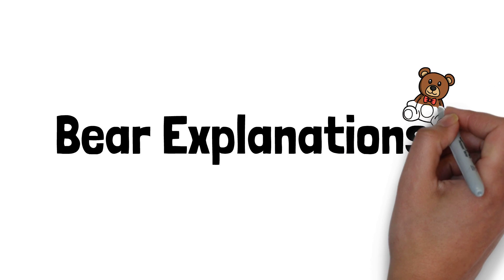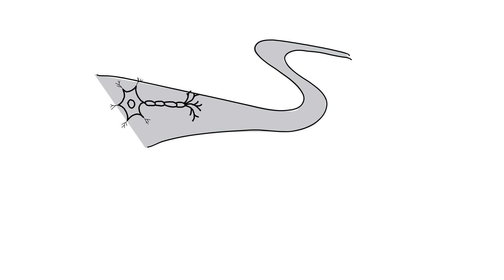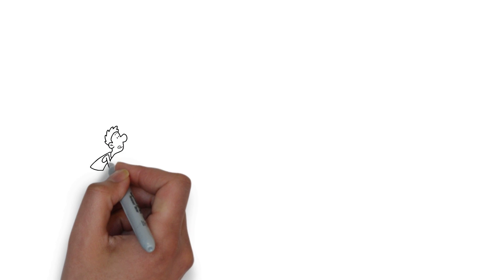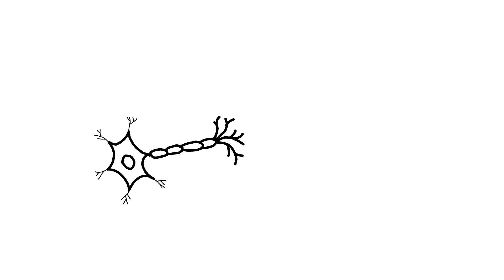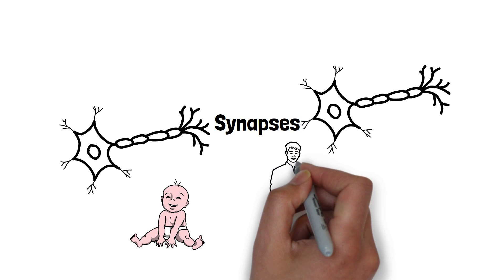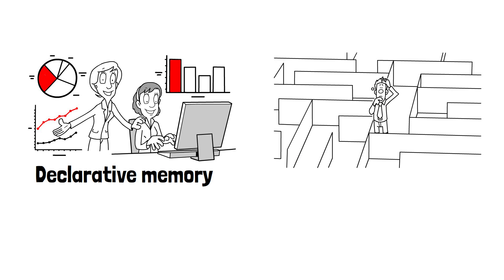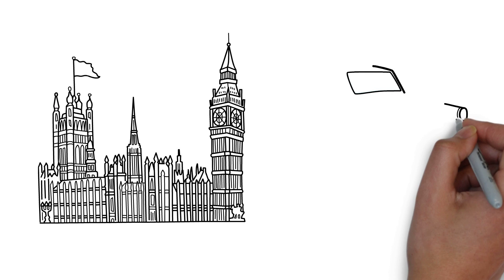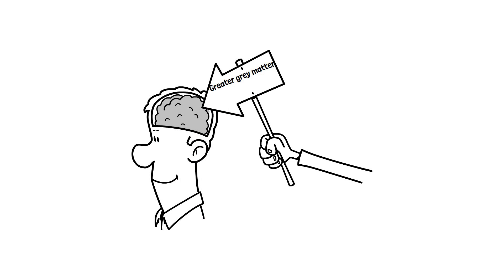Your brain on learning!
Hello and Welcome to Bear Explanations! This video looks at how your brain learns, what changes takes place and studies that look at changes in the brain:
It is estimated that we forget 50% of new information within one hour, within 24 hours we have forgotten an average of 70% of new information and within a week it is estimated on average we would forget 90% of that new information.

So, what actually happens to our brain when we learn? Well changes take place in the brain, neurons which carry information by chemical and electrical signalling form pathways. The new formation is called neuroplasticity, this type of neuroplasticity is called structural plasticity it is when the brain changes its physical structure as a result of learning. For example, if you were to take up a sport such as basketball the more you practice the stronger the electrical signalling in the brain region for that pathway, eventually you’ll be able to carry out free throws without even thinking about it, this is known as muscle memory. It is when the pathway in the brain region becomes so well connected through constant repetition that it becomes like second nature.

The end of one nerve terminal and the start of another is called synapses, during our infancy we have a huge number of synapses, as we grow older the number decreases with time. The average adult only has half the number of synapses, this is because as we learn and gain new experiences, we strengthen certain neural pathways and eliminate others, this process is known as synaptic pruning.

The Hippocampus has a major role in learning and memory. The hippocampus helps humans process and retrieve two types of memories declarative and spatial. Declarative memories are those related to facts and events. Spatial relationship memories involve pathways or routes. A study looked at London trainee taxi drivers and assessed whether they could memorize the layout of a 6-mile radius in central London which included 25,000 streets and popular places, this would show if the hippocampal structure is hardwired or able to adapt to change. The research followed 79 trainees in which only 39 of the group had passed the test, the ones that had passed the test had shown to have a greater volume of grey matter in the posterior hippocampus when compared to before they started their training. The findings show that the human brain remains mailable and has the ability to adapt and change even in adult life.

Researchers have found that children who reported playing video games for three or more hours a day were faster and more accurate on both cognitive tasks than those who never played. Functional MRI imaging analysis found that children that played videos games showed higher brain activity in fontal brain regions as well as areas associated with attention and memory than those who never played. Researchers think that these patterns may stem from practicing tasks related to impulse control and memory while playing video games that are cognitively demanding and these changes may lead to improved performance on related tasks.

Although it is easier to learn and gain new skills at a younger age, life never stops teaching, so take every opportunity to learn and grow!